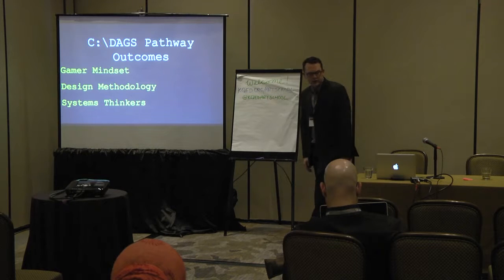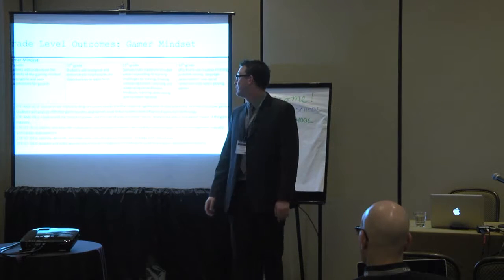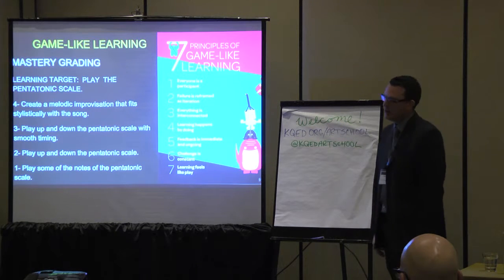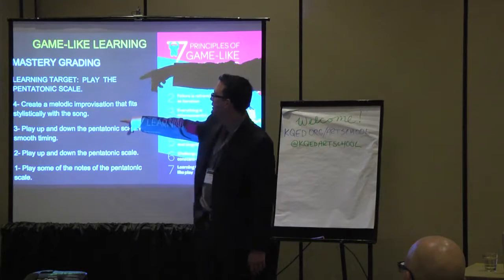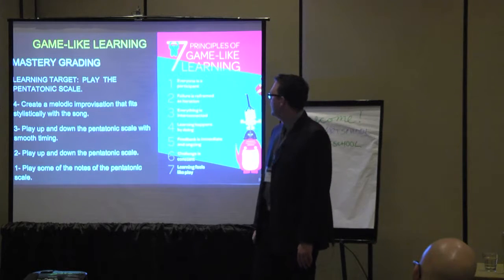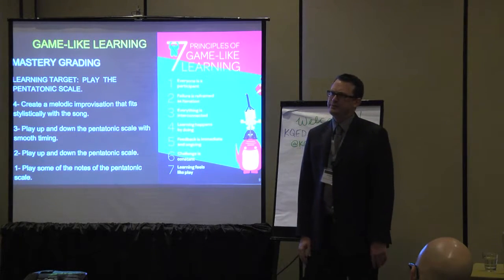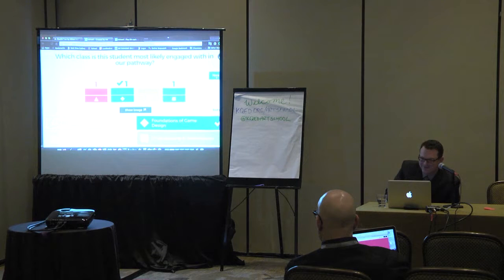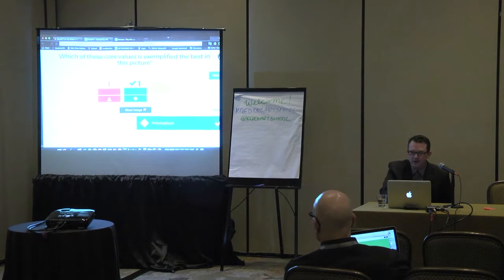e Game Design Pathway at the Critical Design & Gaming School